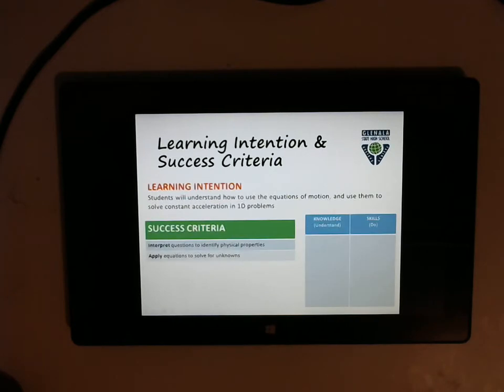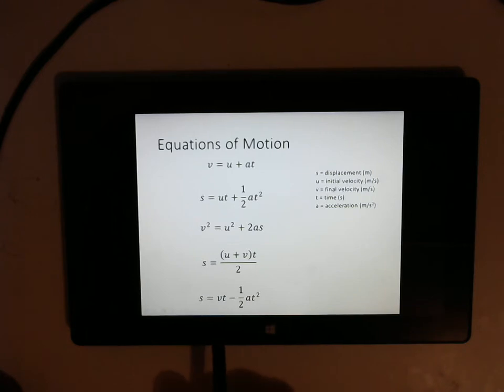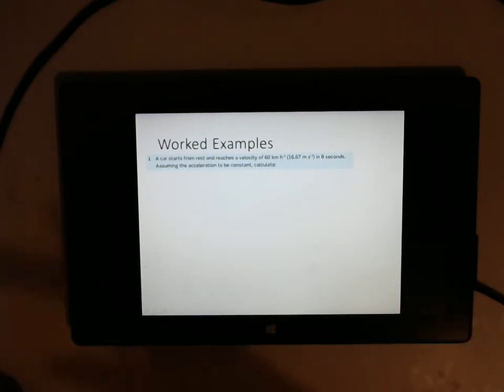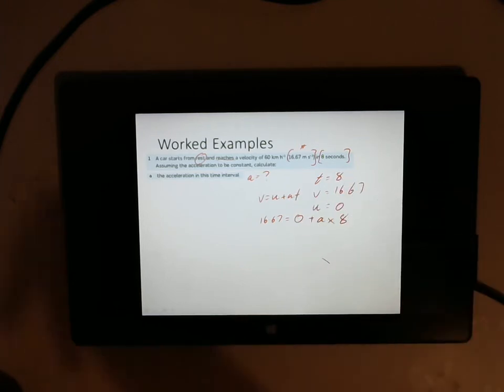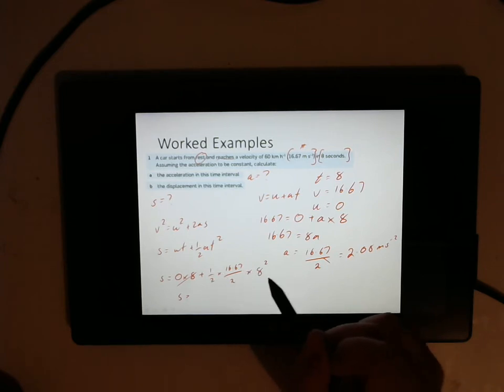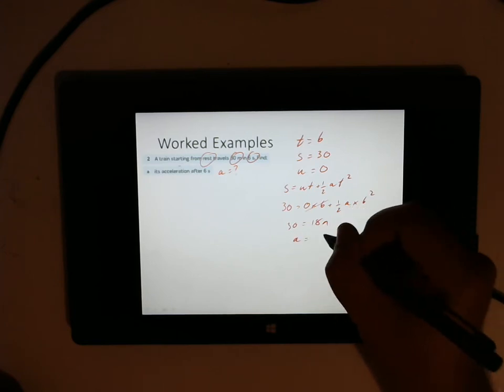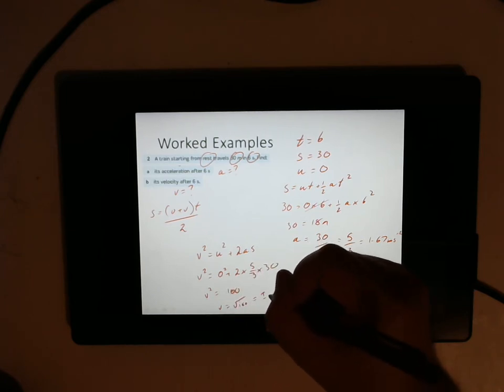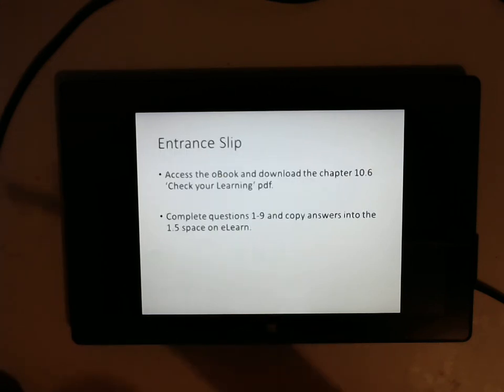1.1.5 Equations of Motion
Covering the 5 equations of constant acceleration, and demonstrating some basic worked examples.